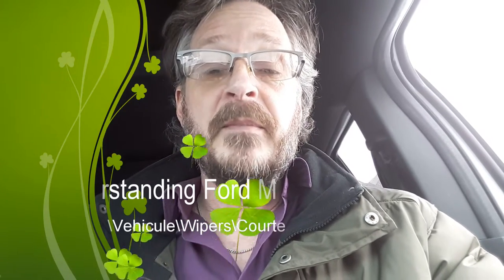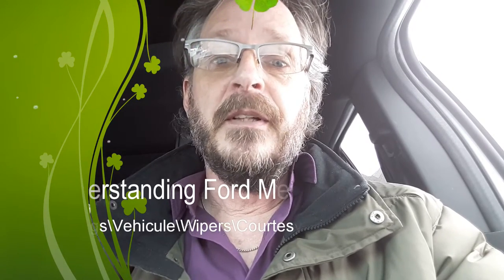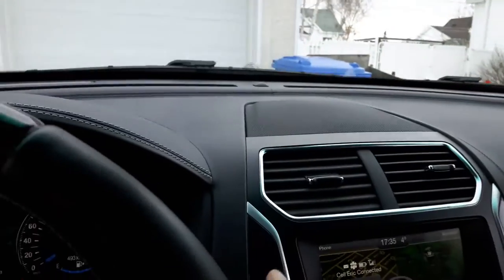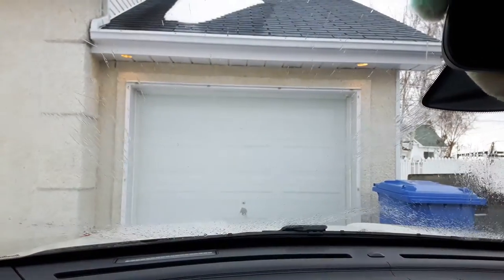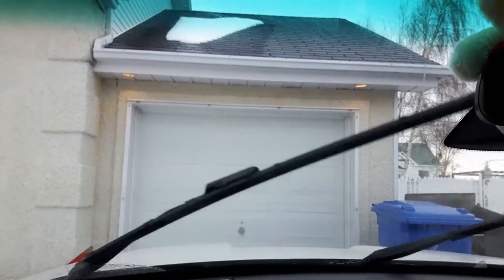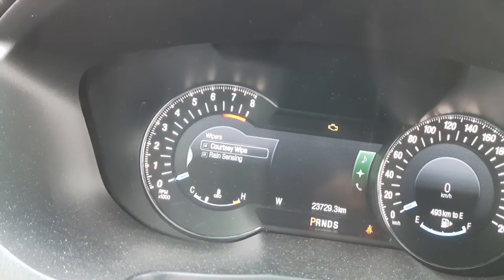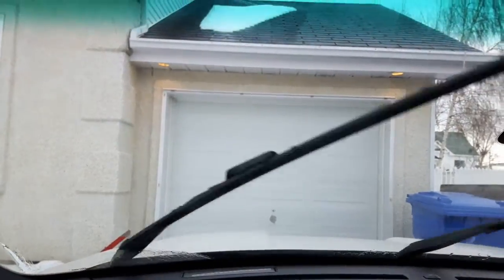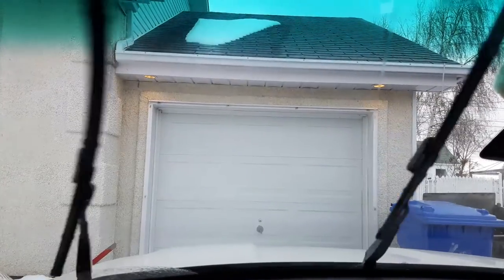Ford misunderstood features - Courtesy wipe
This video is about the WIPER COURTESY WIPE option in the menus of recent Ford vehicles.